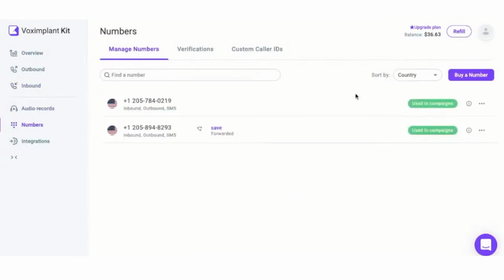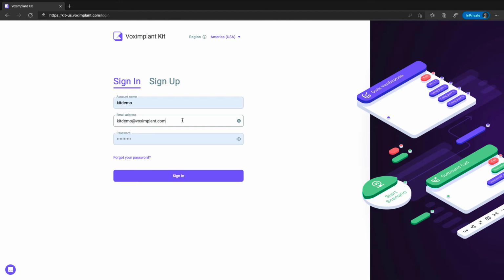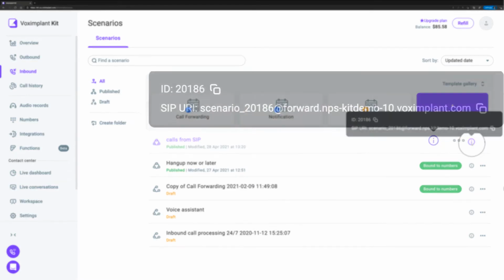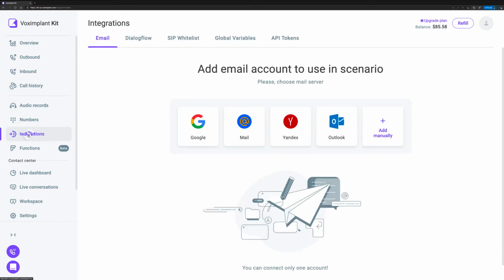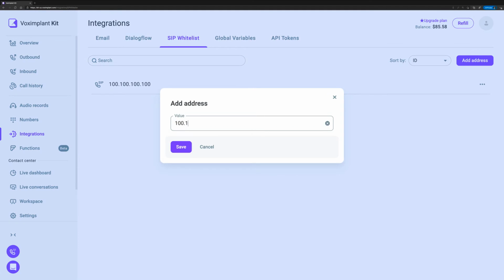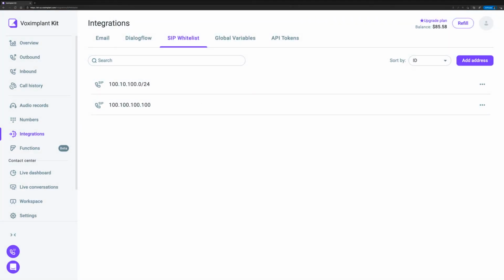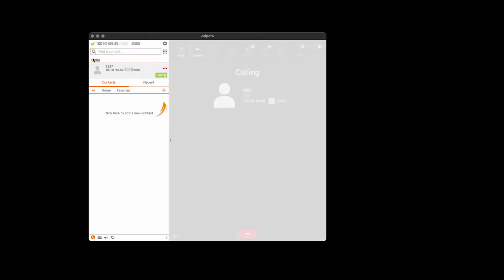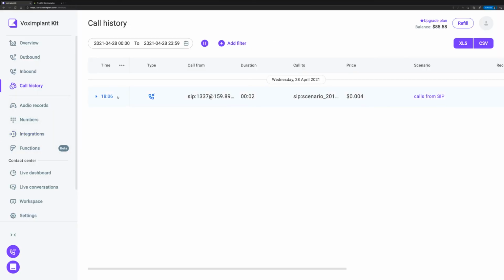Answering Incoming SIP calls with Voximplant Kit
Voximplant can answer SIP calls from your PBX, call center ACD, or SIP trunk infrastructure so you can keep your existing systems in place and route certain calls to Kit. In this video we will show it only takes 2 minutes to set up Kit to answer incoming SIP calls and direct them to your inbound call scenarios. We also show what the configuration might look like in your SIP infrastructure, using Asterisk FreePBX as an example.

TIMESTAMPS
0:48 - Tutorial: before we start
1:13 - Whitelist
2:05 - Setting up your infrastructure
2:34 - Verifying it works